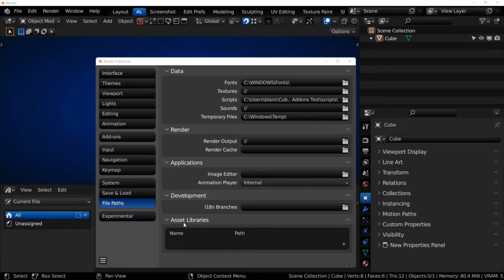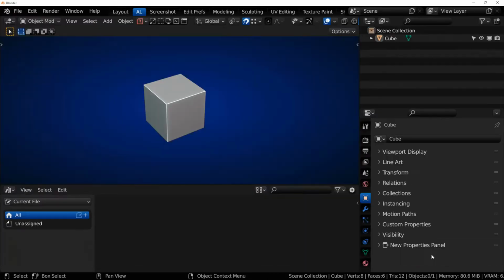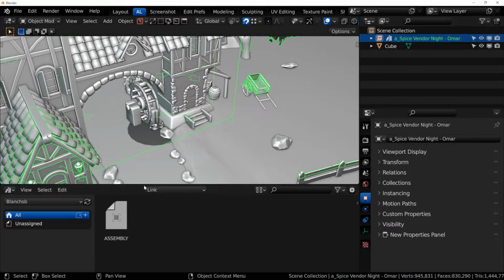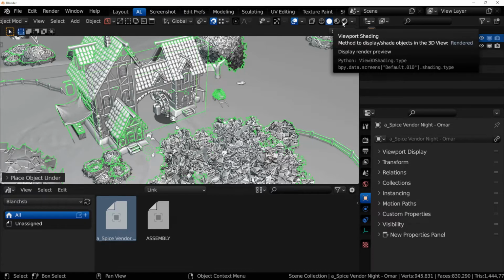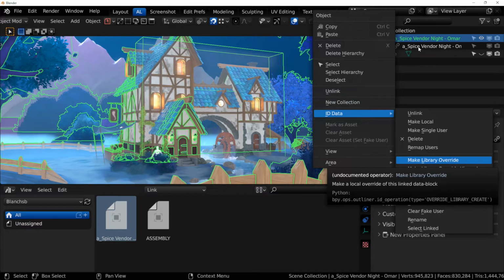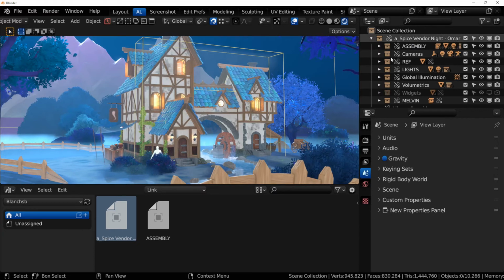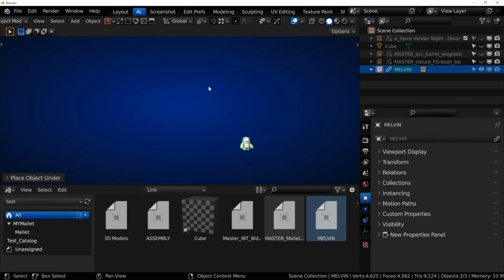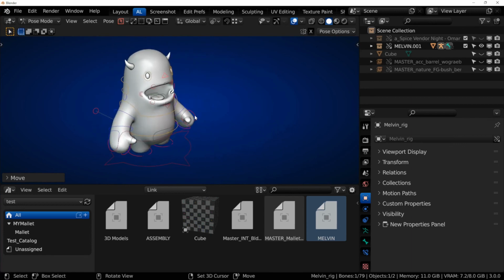Blender 3.0 Asset Browser & Collections - The Right Way!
Here's how to use collections with the asset browser.
Hope you enjoy this tip. Thanks to Omar Domenech for Putting together the Spice Vender's night scene for this video.